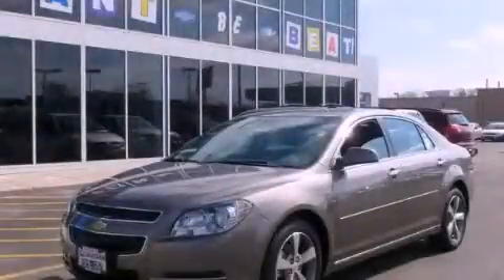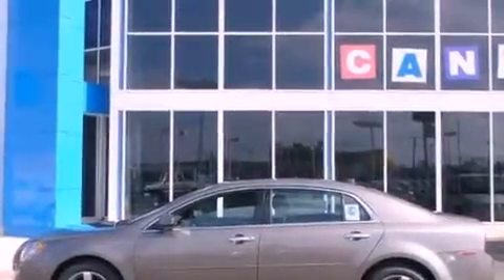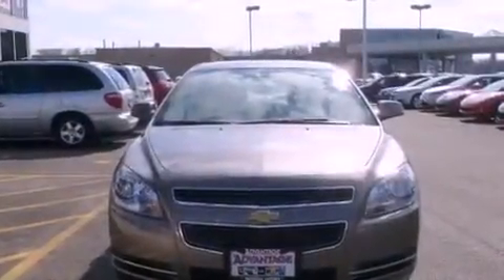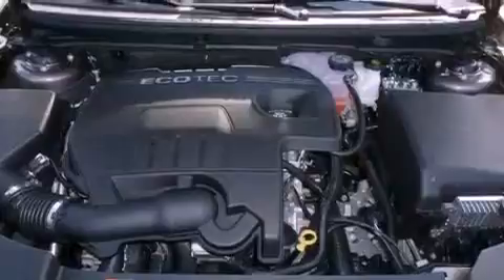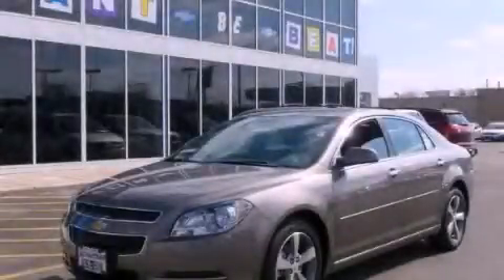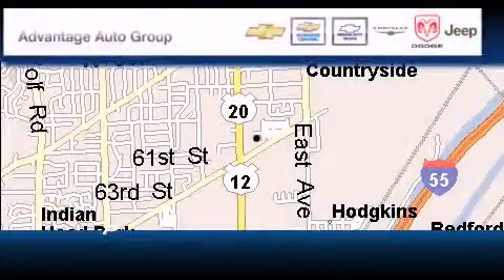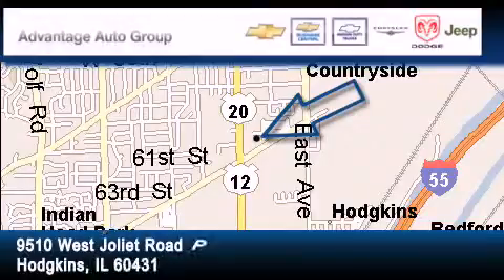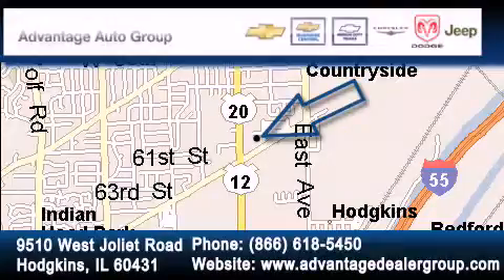2012 Chevrolet Malibu Hodgkins IL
Year : 2012
 Make : Chevrolet
 Model : Malibu
 Trans . : Automatic
 Exterior : Brown
 Miles : 10
 Interior : Other

 2012 Chevrolet Malibu Hodgkins IL